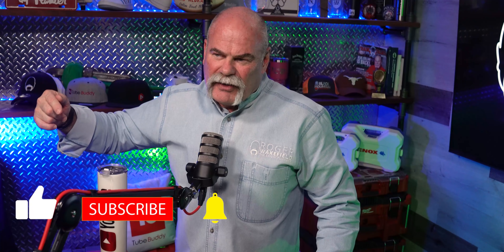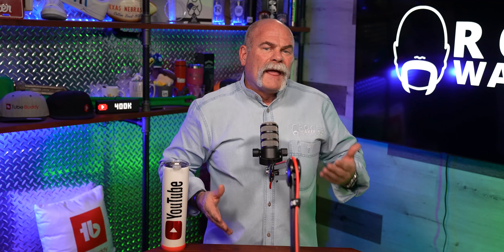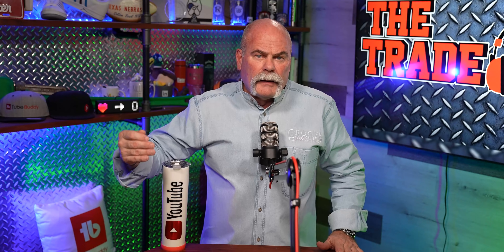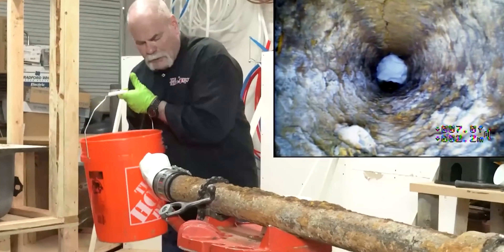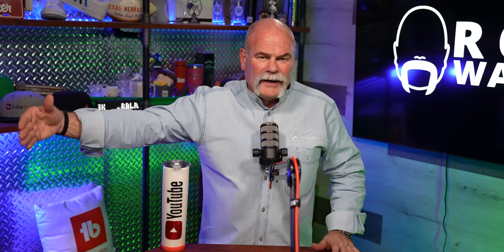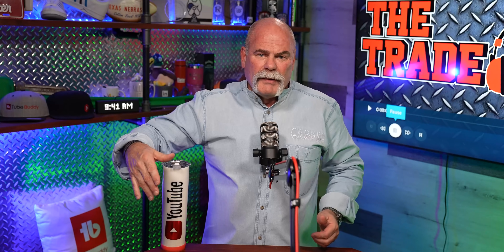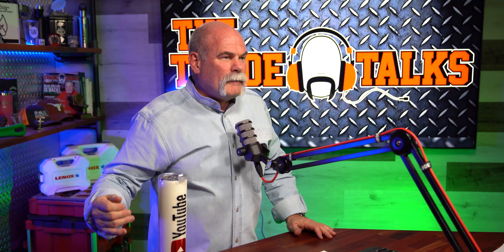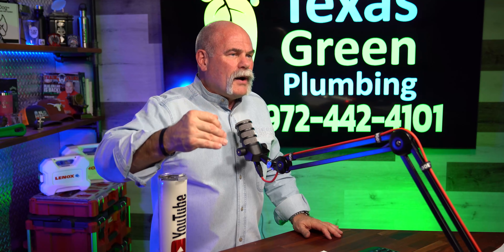TUNNELING UNDER YOUR WHOLE HOUSE TO SAVE YOUR SEWER LINE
Slab Leak Repairs For Your Plumbing System - Leak Detection

So what is slab leak detection? Slab leak detection is a specialized skill in the plumbing industry where a trained slab leak specialist uses specific knowledge and equipment to accurately find the source of a water or sewer leak under a slab foundation. Why should you care? Because prolonged slab leaks can cause immense damage to your home and sometimes even be catastrophic.

Whether you're a homeowner or a plumber, you should know about slab leak detection and the different ways to go about it! Because it's vital to the health of your home and if you're a plumber, it's a great skill that can help you stand out from your competition.